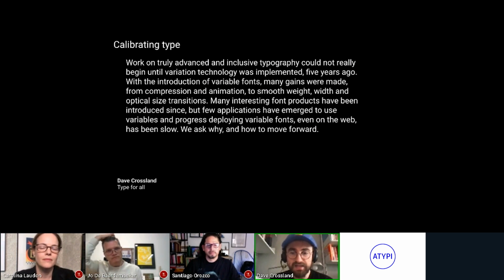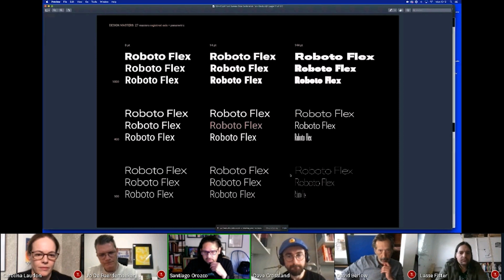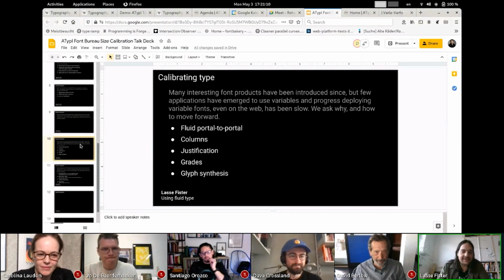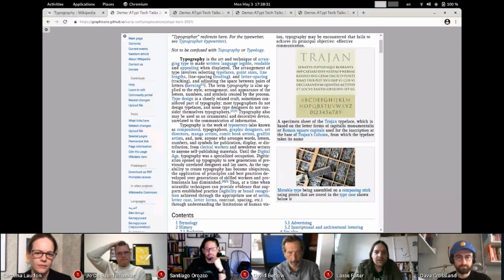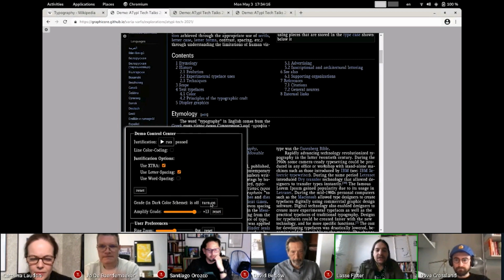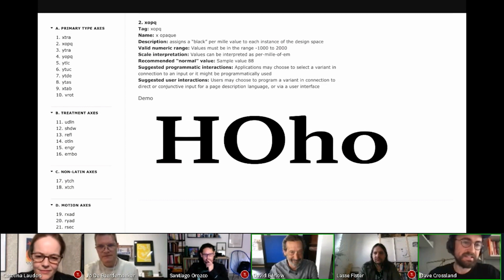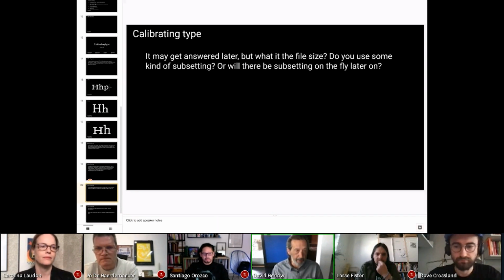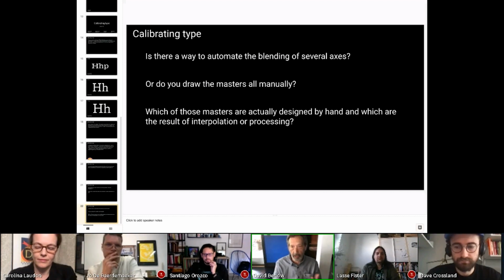Calibrating Type | David Berlow, Dave Crossland, Lasse Fister, Santiago Orozco | Tech Talks 2021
Working on truly advanced and inclusive typography could not begin until variation technology was implemented five years ago. With the introduction of variable fonts, significant gains were made, from compression and animation to smoother weight, width, and optical size transitions. Many interesting font products have been introduced since the launch of variable fonts, but few applications have emerged that use them, and progress deploying variables as web fonts has been slow. We ask why, and how to move forward.

The group presenting is an experienced bunch of professional type industry enthusiasts representing independent software and font developers. The group is working together with Google and others to explore and implement new ways of designing fonts, making them into products, and using them.